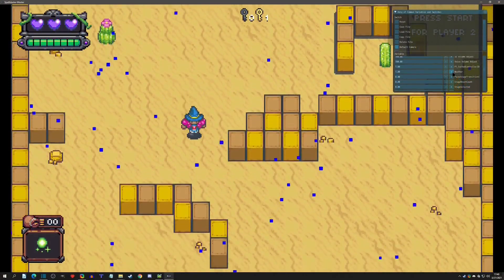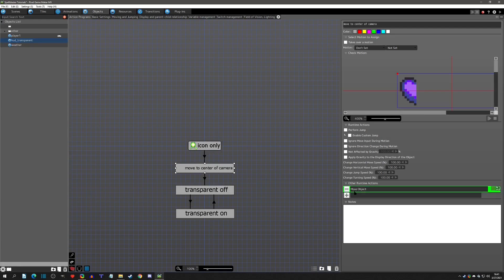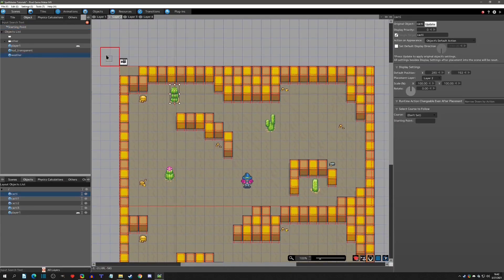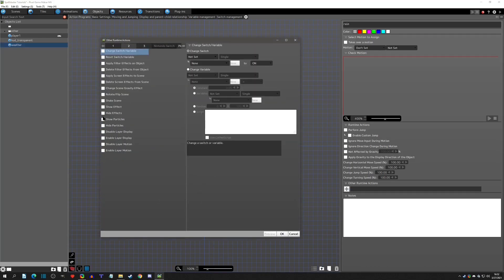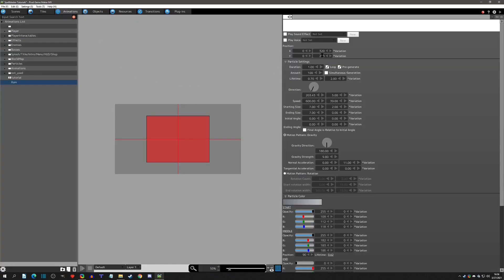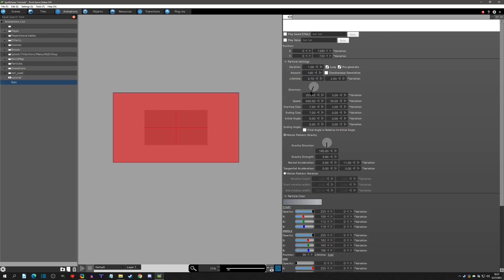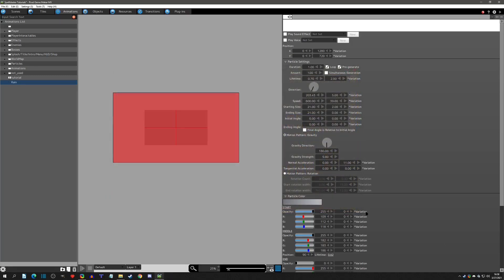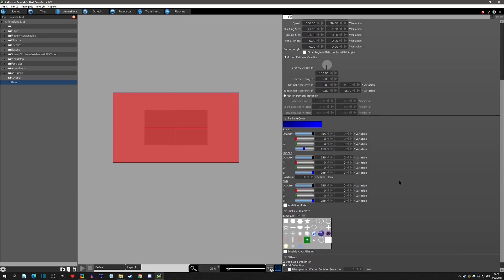Tips & Tricks - Easy Weather - Pixel Game Maker MV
This video we will setup an easy weather system using particles and an object with Fix Relative To Camera Position setting. This was done in a top view project, so don't forget to turn off gravity if you do same method in side view!